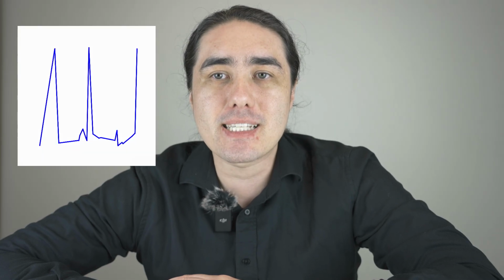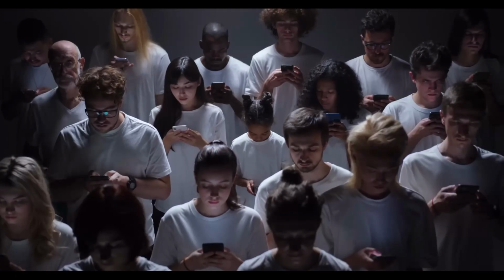How to Cultivate Spikier Preferences